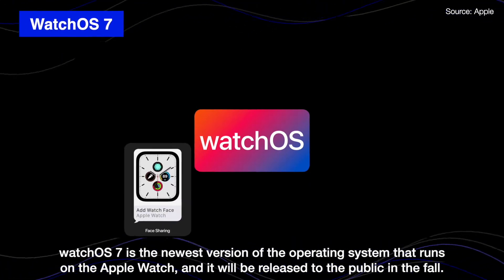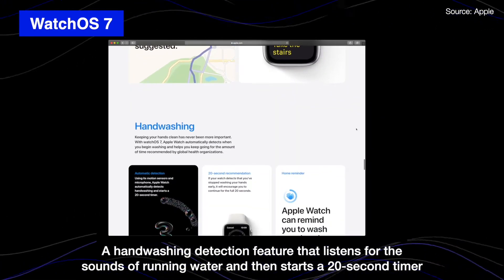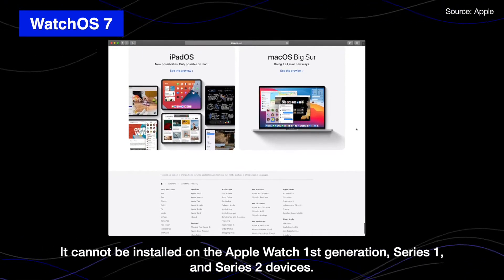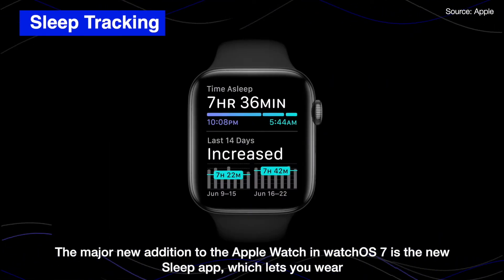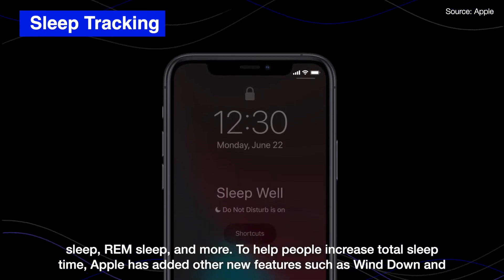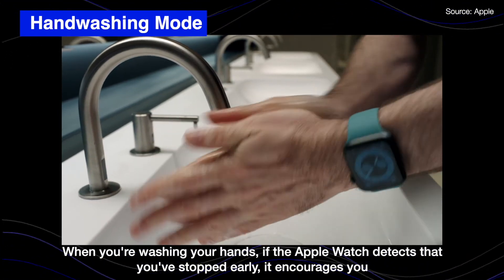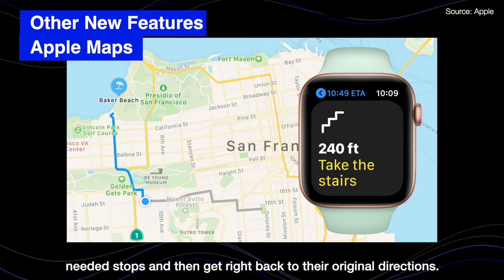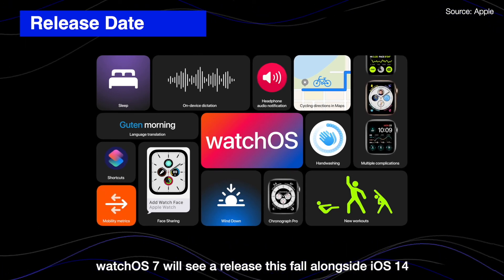WatchOS 7 beta 6: New Apple Features (2020)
Time is ticking and Apple’s watchOS 7 official release is almost upon us. The latest watchOS 7 beta 6 software includes new apps like: Sleep Tracking, Handwashing, Hearing Protection, Watch Face Sharing, Cycling Directions and more. Our video gives you a sneak peek of all the new features and how these apps will help you.

Will you download watchOS 7 beta 6 or will you wait until the official launch?